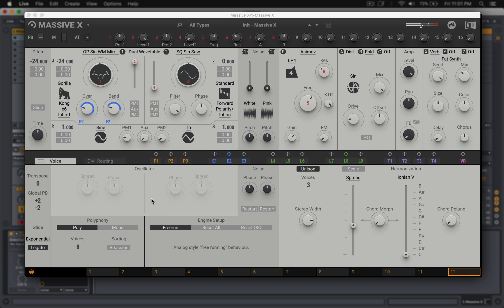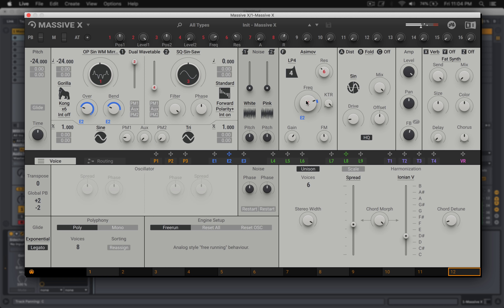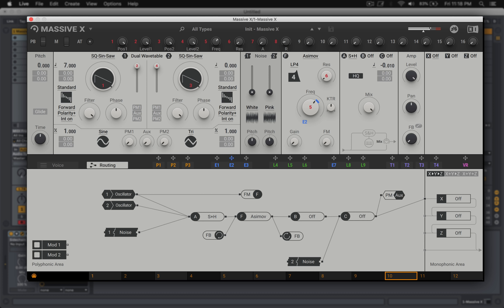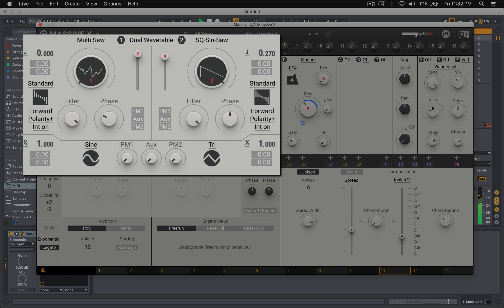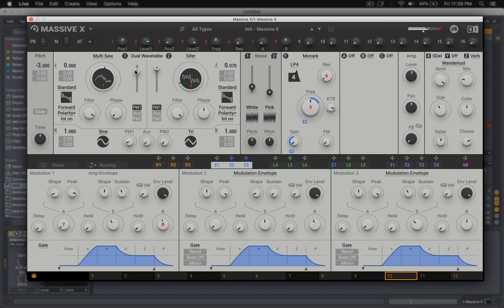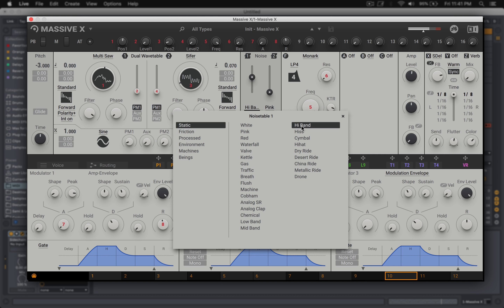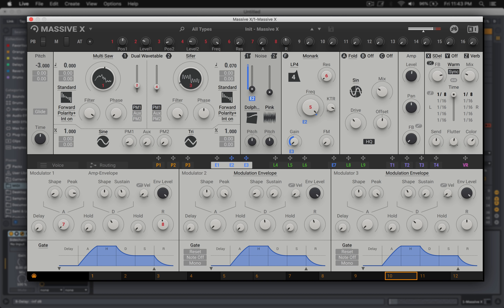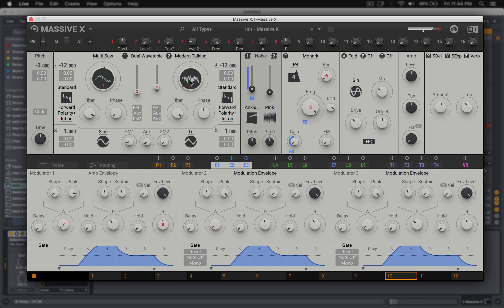Sami Rabia - First Thoughts on Massive X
Grabbed the demo of Massive X, wasn't expecting much but I had a blast.  Very impressed with this synth. I'm excited to use it in production and of course the sound banks will follow!